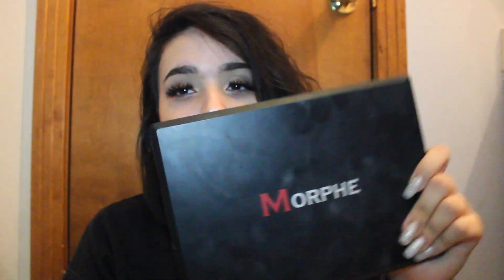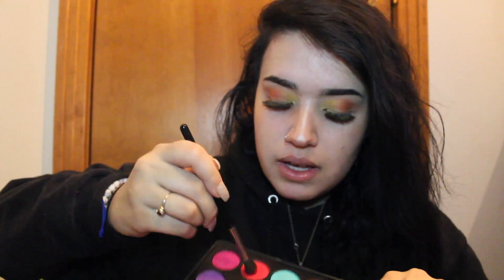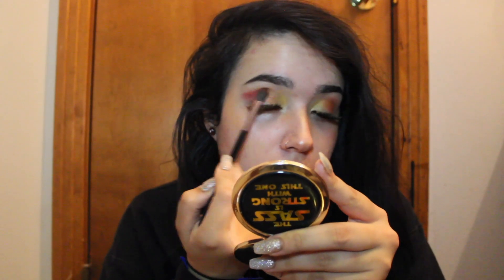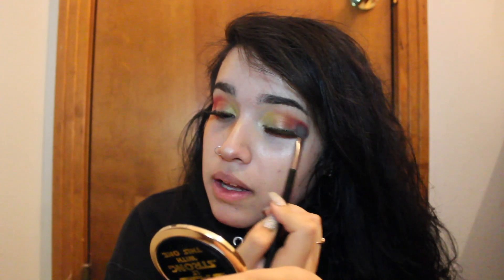INFINITY STONES INSPIRED MAKEUP TUTORIAL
I had a lot of fun with with makeup look! I know there was fallout, I was a div and forgot to tap off excess and whelp it still turned out cool. I'm no Jeffree Star or ManyMUA but I'm me and I make simple mistakes. Overall I hope you all enjoyed the video!!